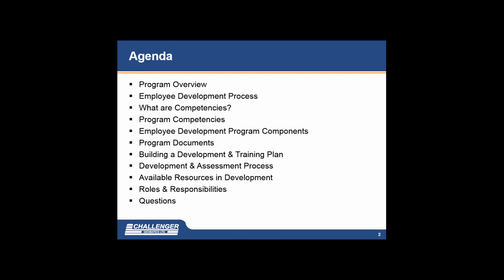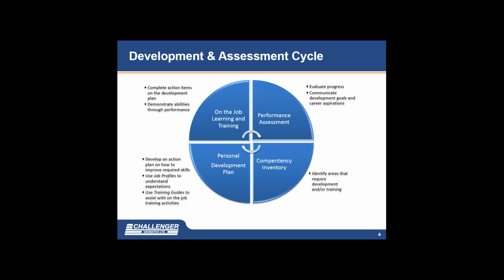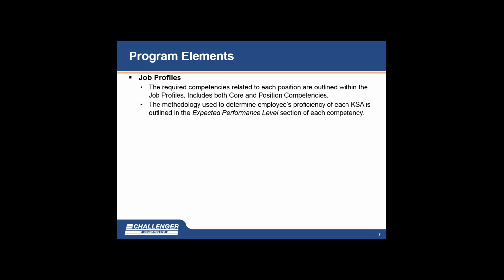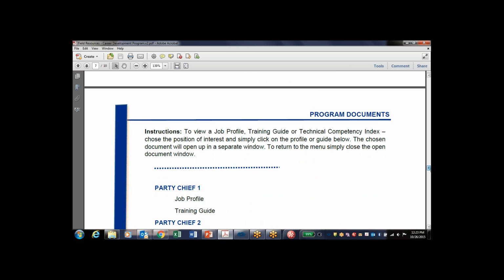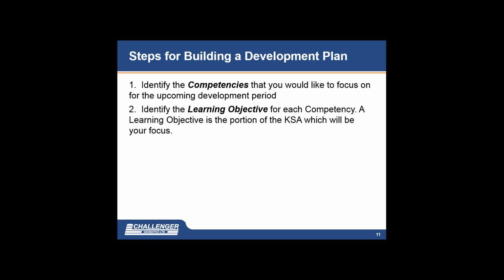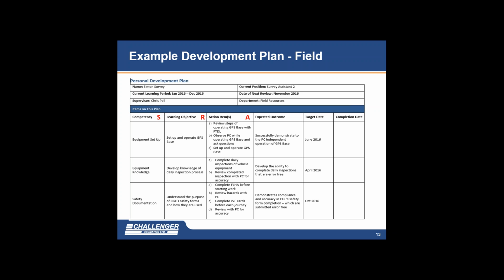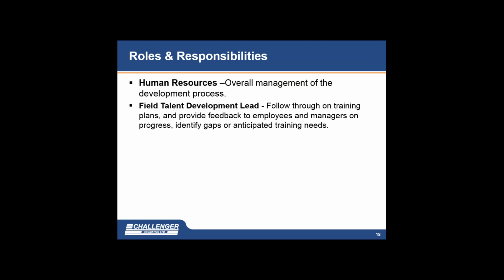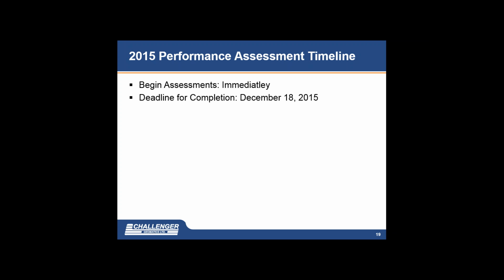Introducing Employee Development Program